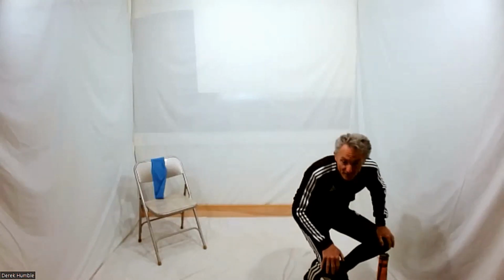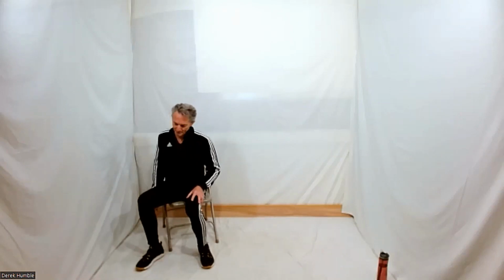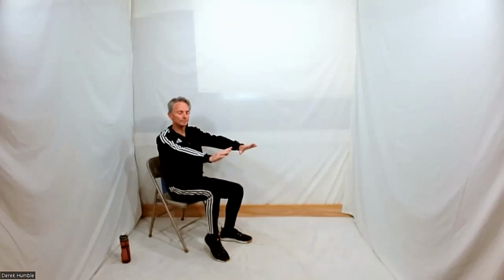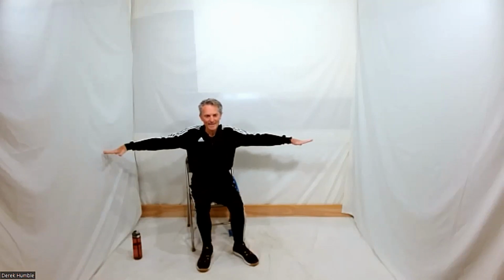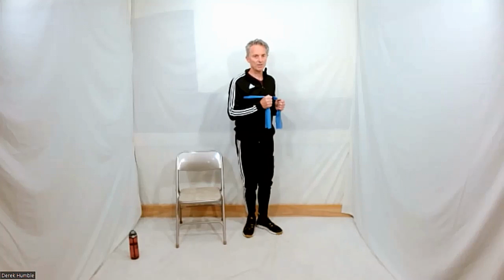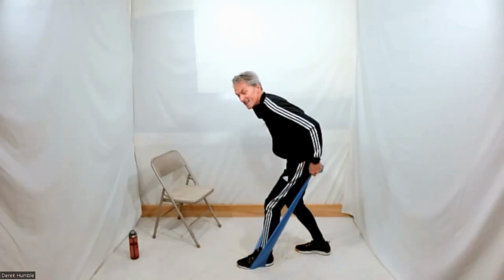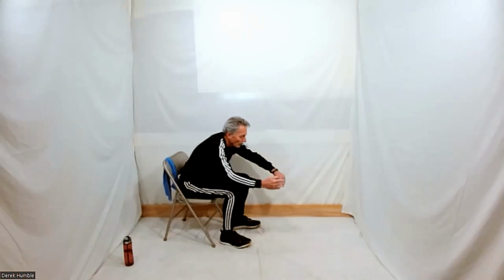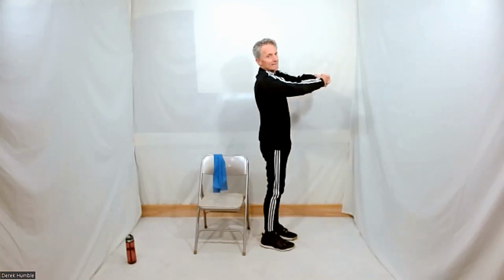2022 06 07 Pump It Up with Derek Humble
This gentle exercise class is 50% sitting, 50% standing for balance and stretching. It is geared for all levels – options are offered. Class is approximately 59 minutes offered in mostly seated with standing positions and are focused on improving your balance, posture, flexibility, muscle strength, and endurance!

If you haven't exercised for 48 hours, It's Time Again!